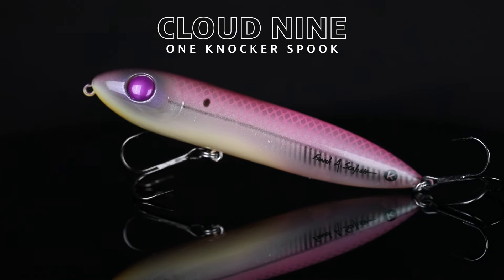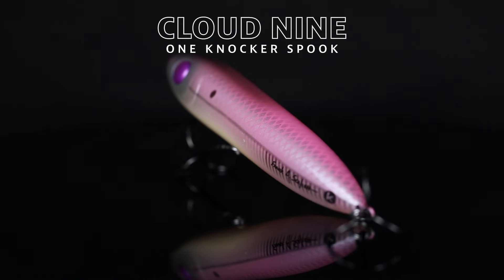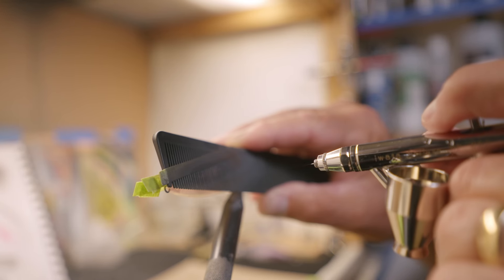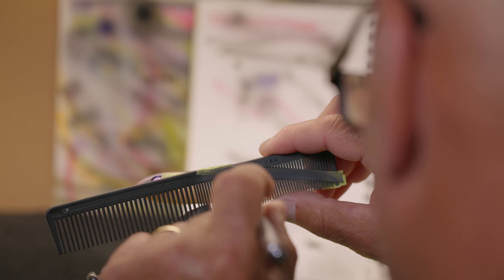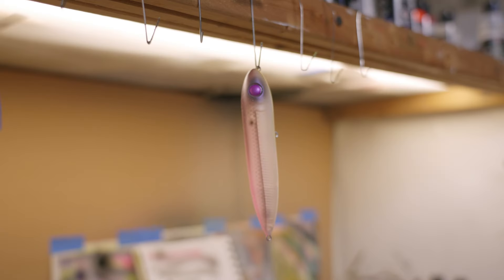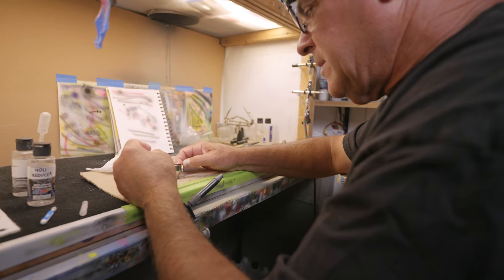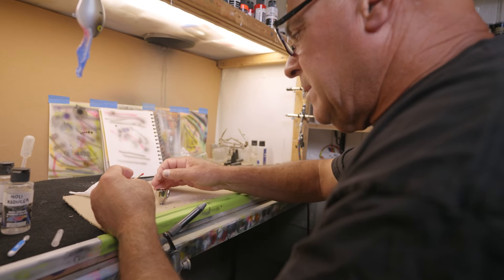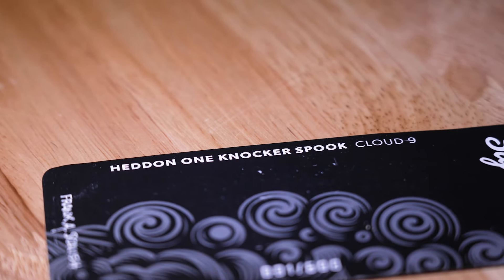November Exclusive Heddon One Knocker Spook Cloud Nine: Frank Scalish Signature Series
Lurenet is launching a new, limited edition Frank Scalish Signature Series lure color this November.  This unique Heddon One Knocker Spook, named Cloud Nine features a pearlized pink back with a silver scale pattern and green pearl accents on the bottom.  Only 600 of these special lures will be produced, each numbered and signed by Frank himself.